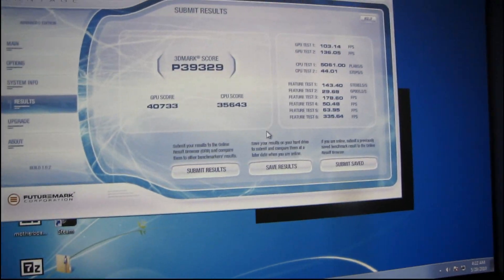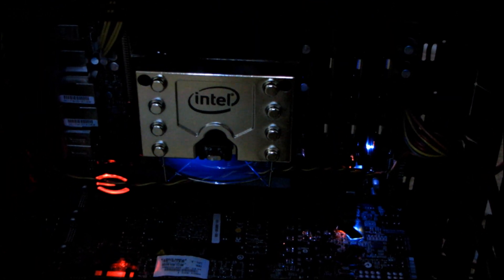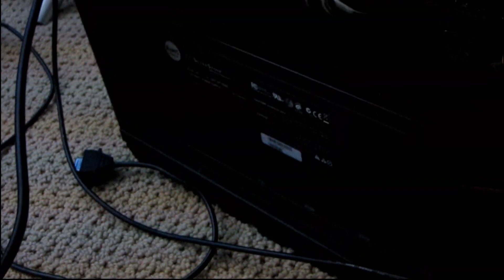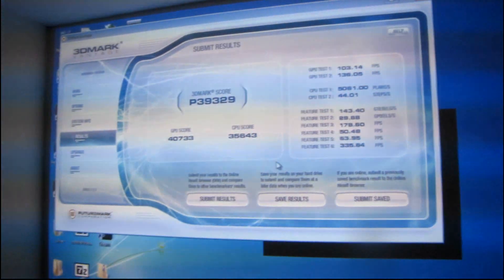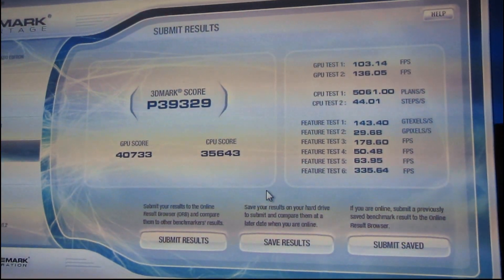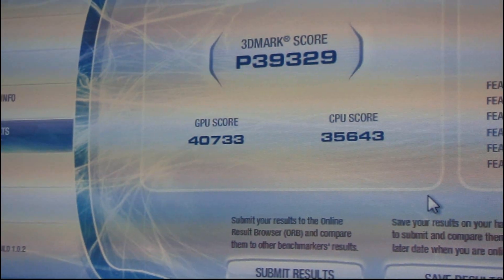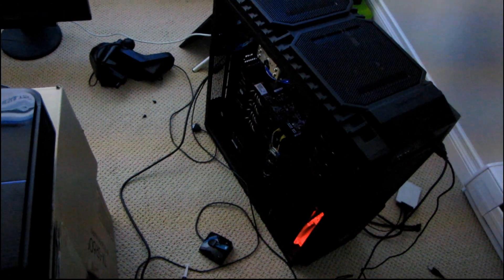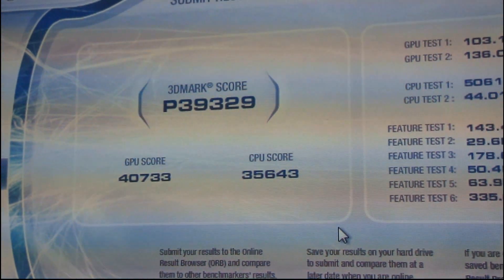3D Mark Vantage Score With 4-way SLI GeForce GTX 480 & Core i7 980X @ 4.0GHz Linus Tech Tips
Classified X980 Core i7 Extreme SLI 1500W power supply. These are all the things I'm going to put in the tags section of this video description